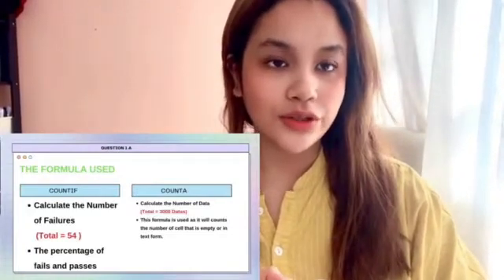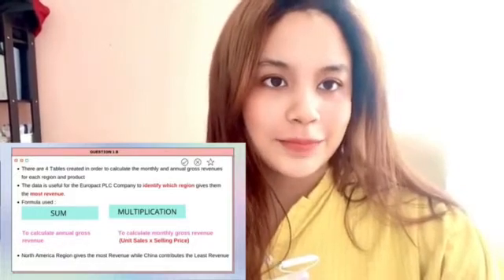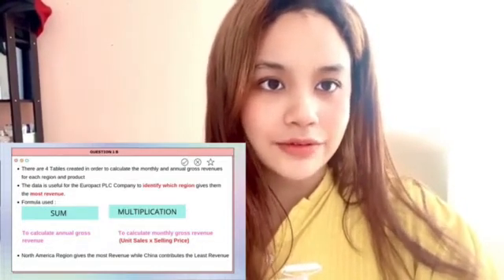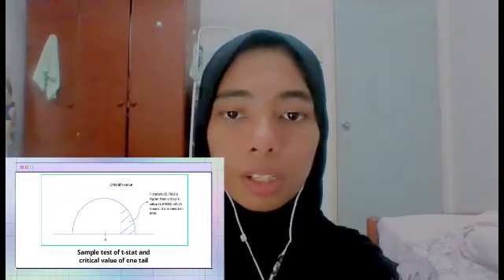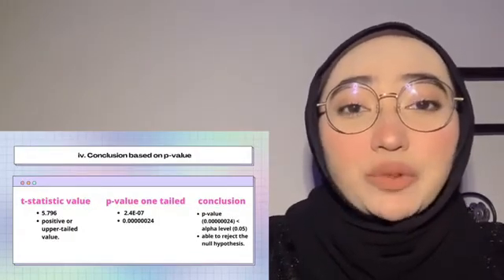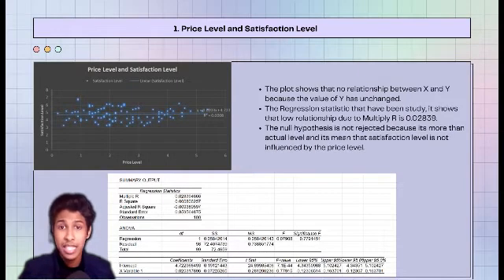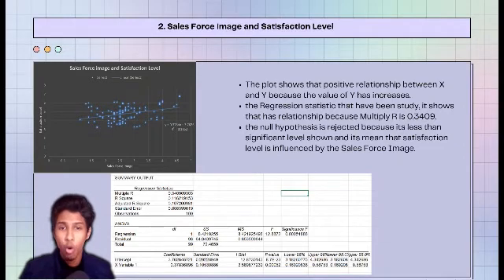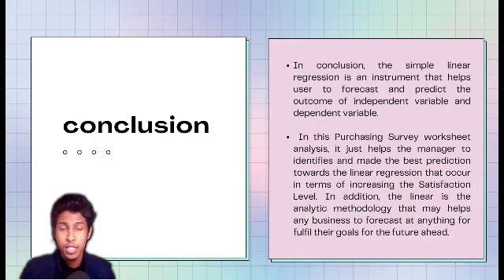MGT 555 GROUP 5